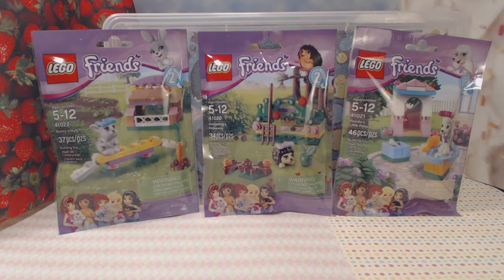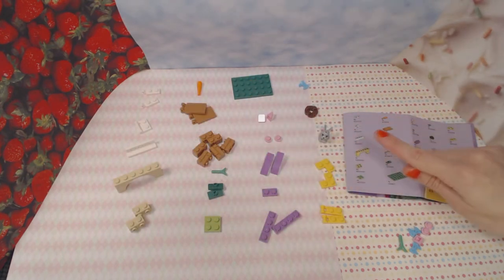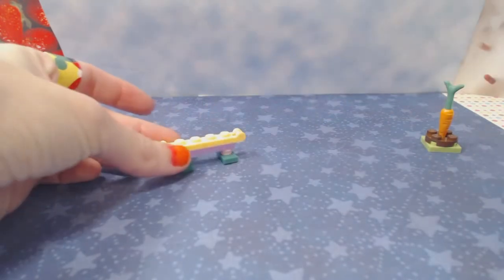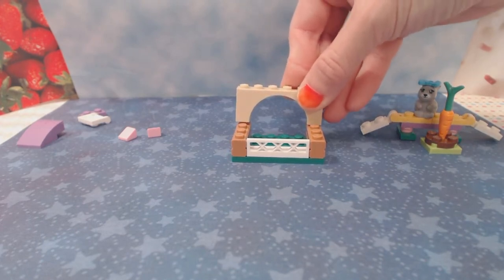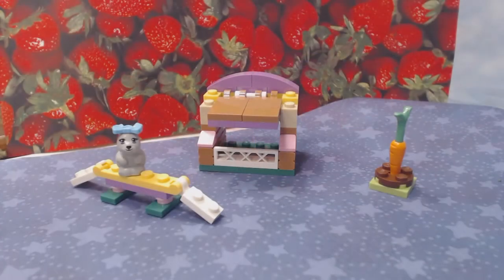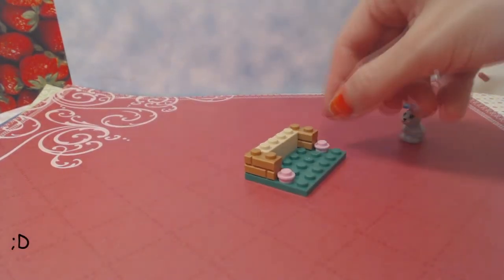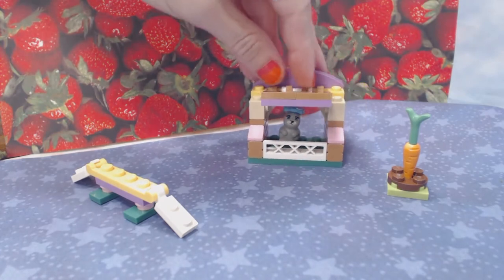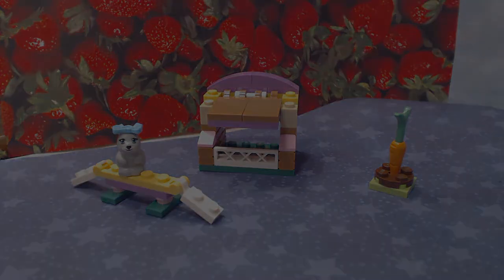LEGO Let's Build: Bunny's hutch 41022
This is a Let's Build of the Lego Friends Animals Bunny's Hutch of the Series 2 package sets.
here are links to the other animals of the series
______Music_________
1. About Their Day by Keith Kenniff
2. Days We Know by Keith Kenniff
3. Fox and the Leopard by PenguinCafe
4. Receives by Keith Kenniff
5. For Skies by Keith Kenniff
All music was found thru Soundcloud.com